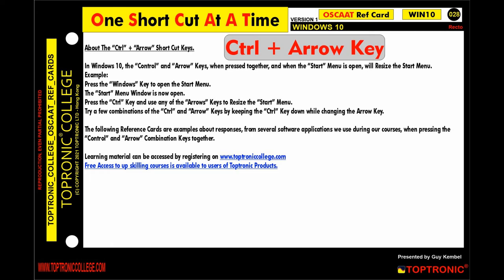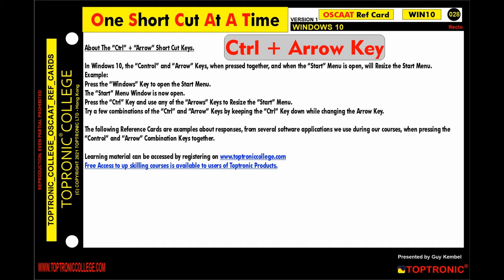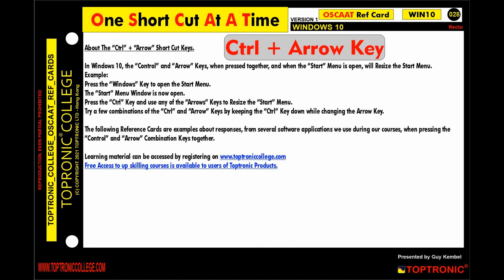Improve Productivity with Windows 10 Short Cut Keys: the Control + Arrow Keys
This is “One Short Cut At A Time “, from the Toptronic College.
Reference Card 028. OSCAAT Windows 10. Recto.

About the “Control” Plus the “Arrow”, Short Cut Keys.

In Windows 10, the “Control” and “Arrow” Keys, when pressed together, and when the “Start” Menu is open, will Resize the Start Menu.
Example:
Press the “Windows” Key to open the Start Menu.
The “Start” Menu Window is now open.
Press the “Ctrl” Key and use any of the “Arrows” Keys to Resize the “Start” Menu.
Try a few combinations of the “Ctrl” and “Arrow” Keys by keeping the “Ctrl” Key down while changing the Arrow Key.

The following Reference Cards are examples about responses, from several software applications we use during our courses, when pressing the
“Control” and “Arrow” Combination Keys together. Visit Toptroniccollege.com and register to access the learning material.